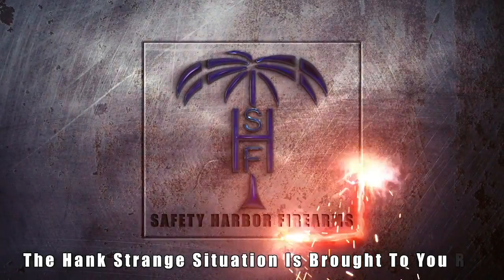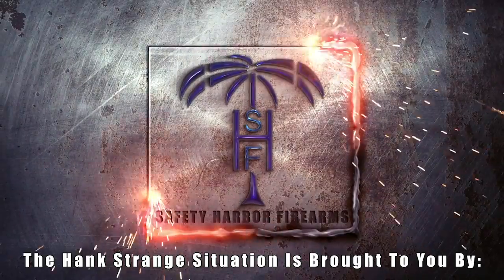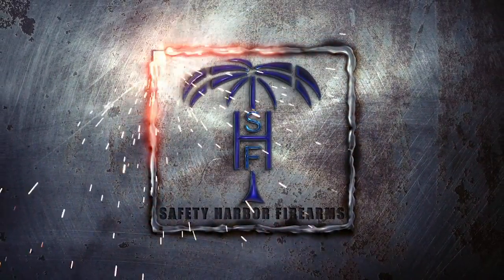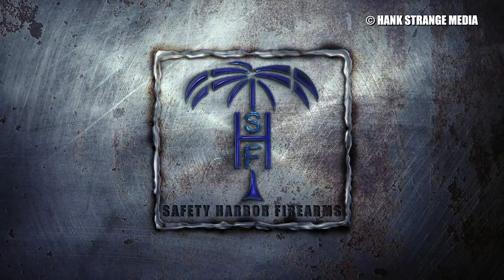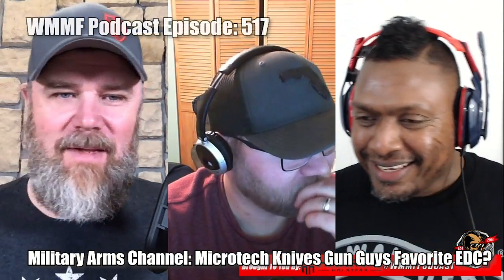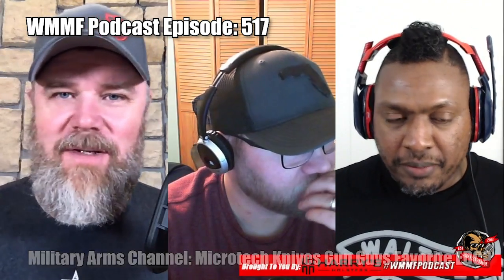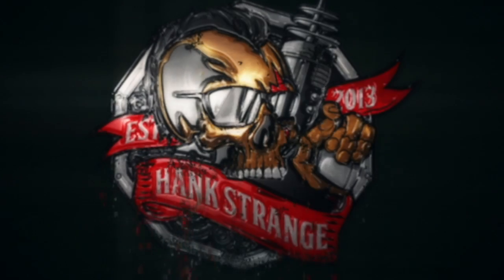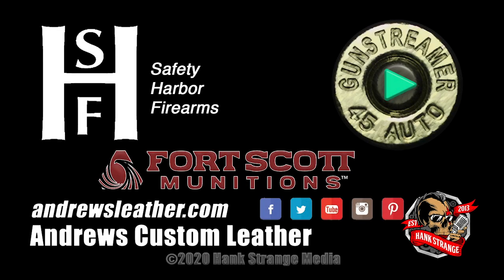Military Arms Channel Microtech Knives Our Favorite EDC?